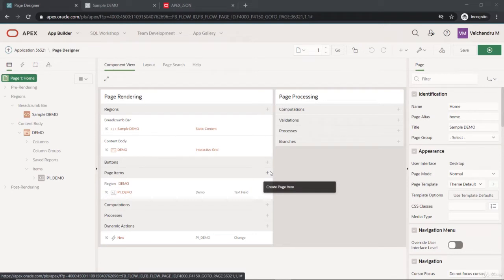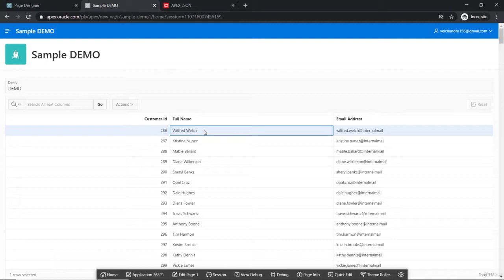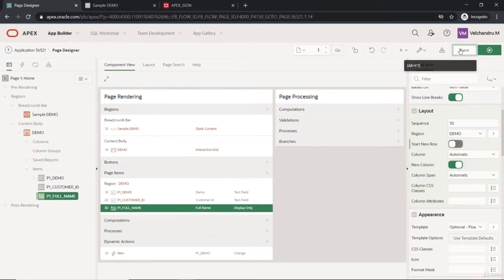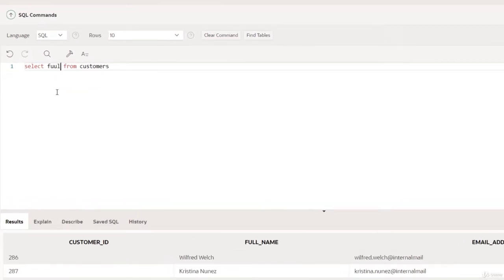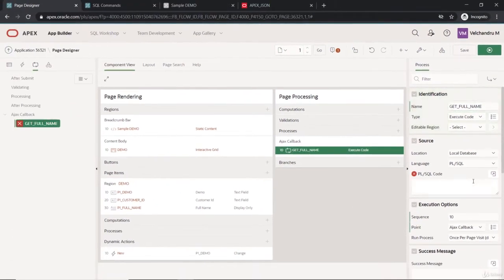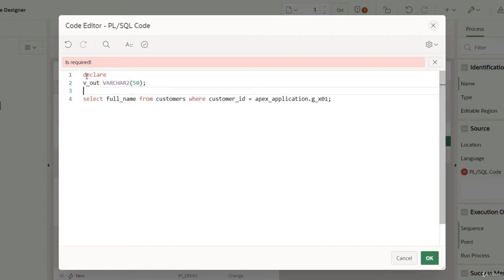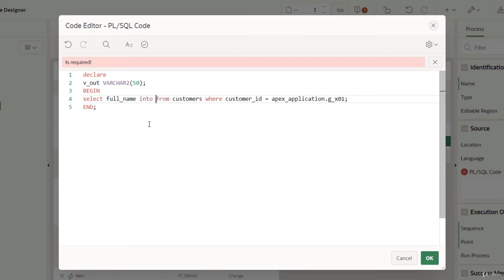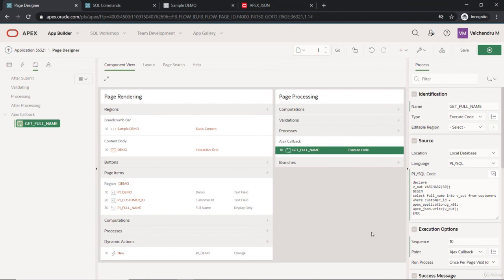How to Define the Server Logic - AJAX Callback in Oracle Apex - How to Use JavaScript in Apex